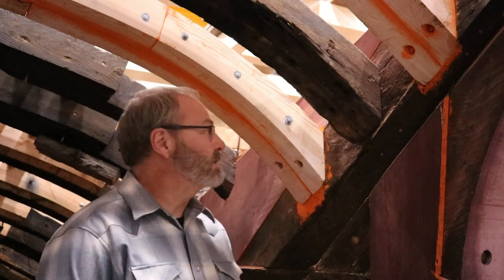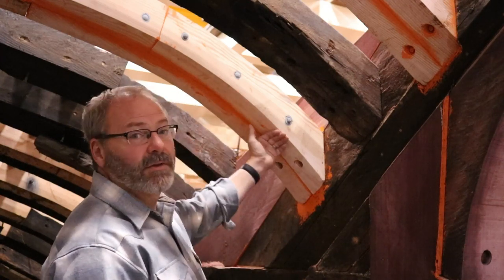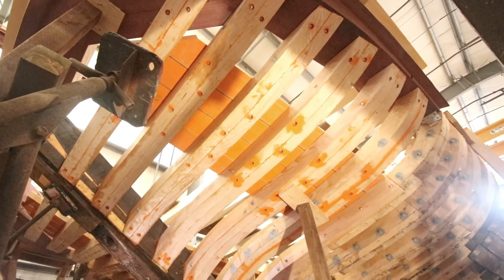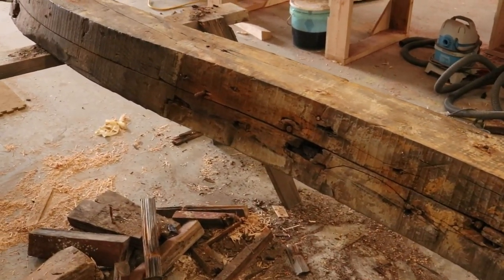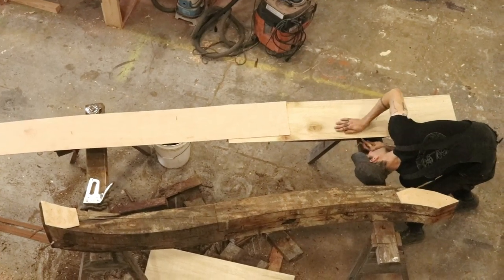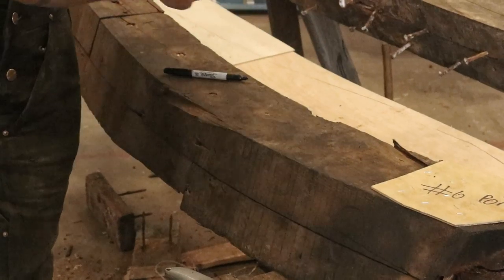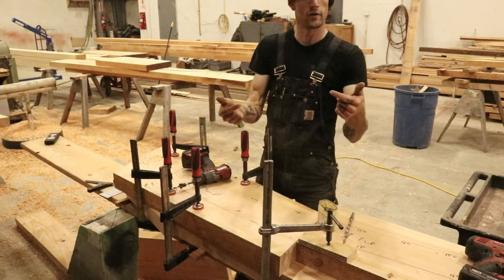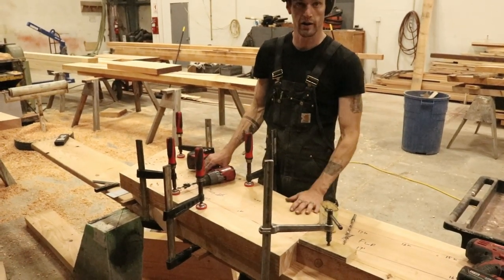Western Flyer Restoration EP 9 Restoring a Wooden Boat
Episode 9 From a series following the restoration of the F/V Western Flyer. Making a new Sawn Frame